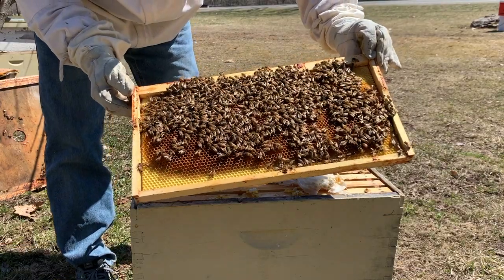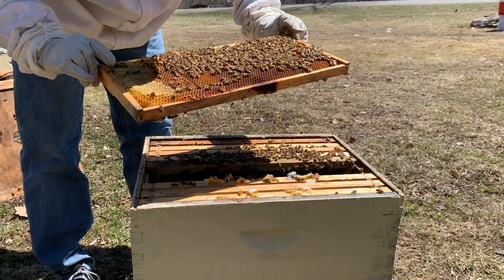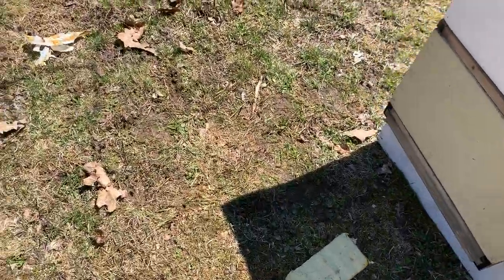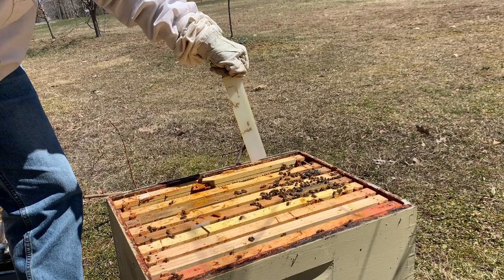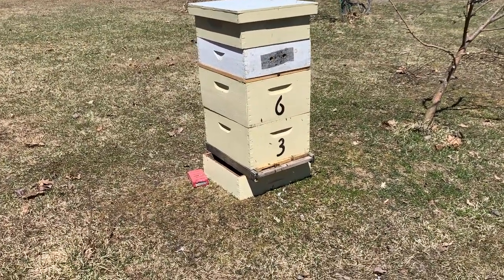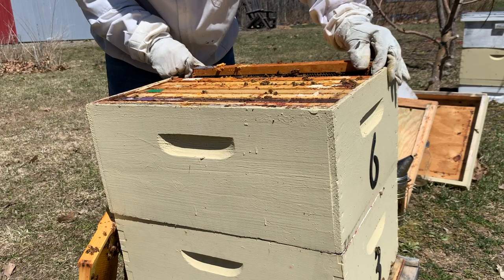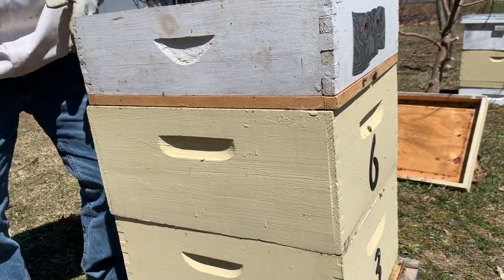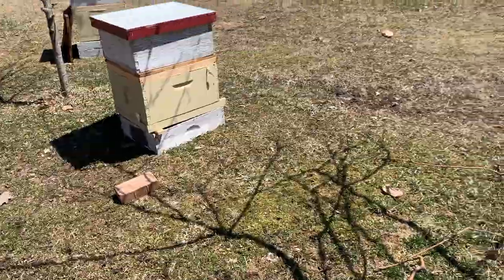April 25, 2020 Hive Check - Identifying Queen Builders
We conducted our month-end inspection for April, and was really happy with the results.  Assuming the weather and brood production keeps up, we plan on starting some splits in a few more weeks.